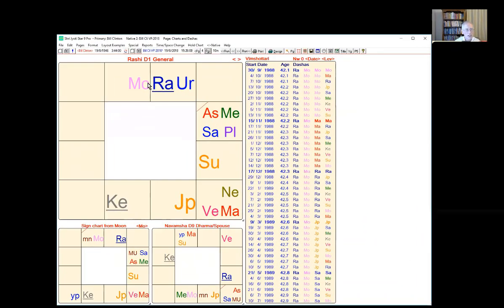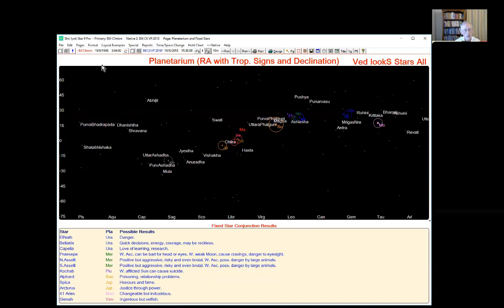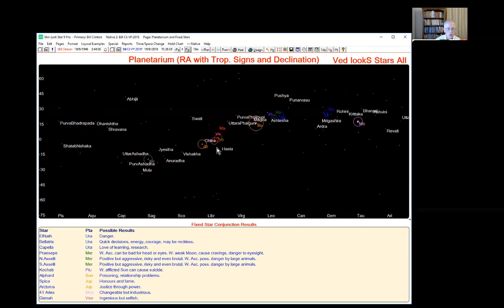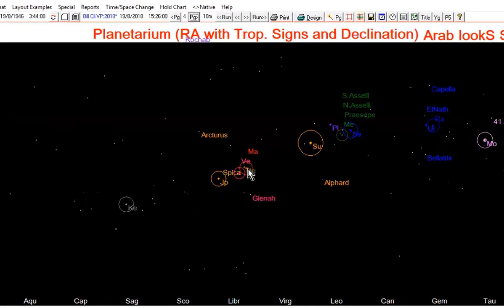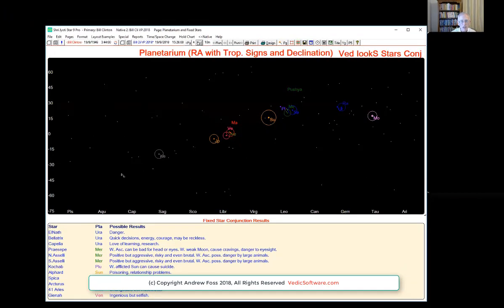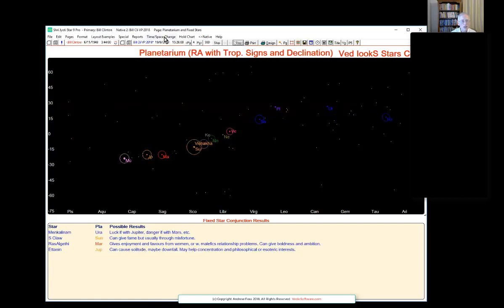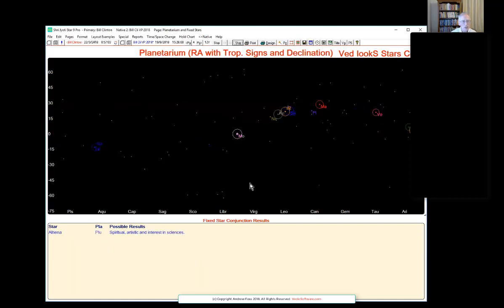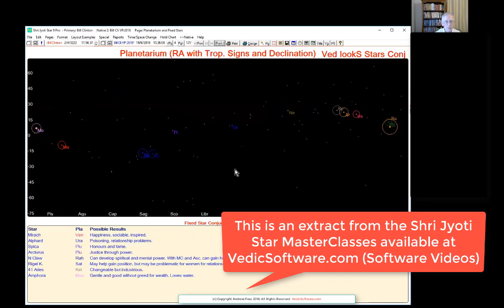Shri Jyoti Star Planetarium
A short tour of the Planetarium and Fixed Stars report table in Shri Jyoti Star 9. This has several very useful features for astrological analysis as well as being visually interesting. This is an extract from the Shri Jyoti Star MasterClasses